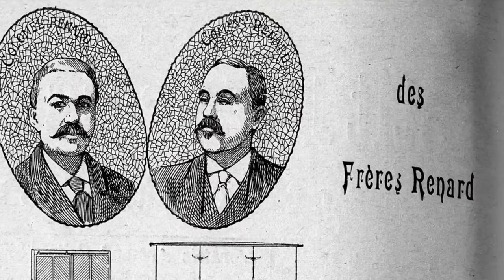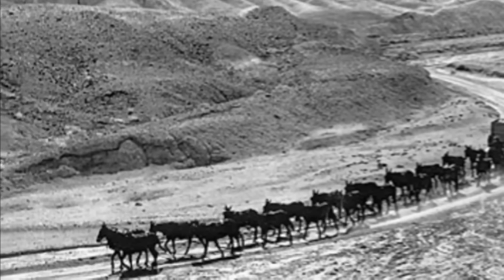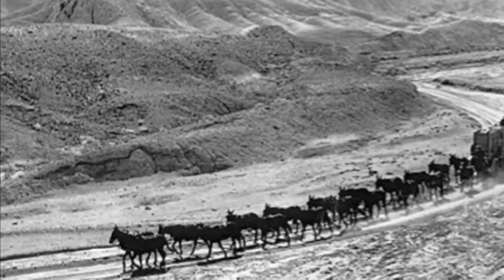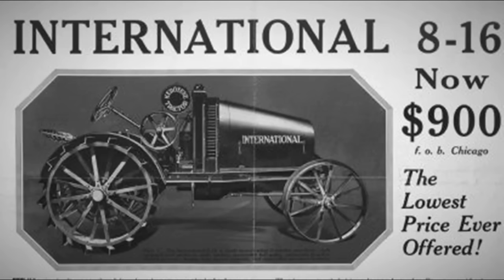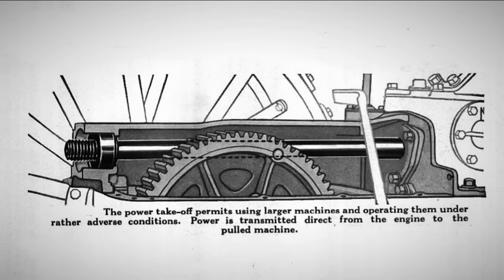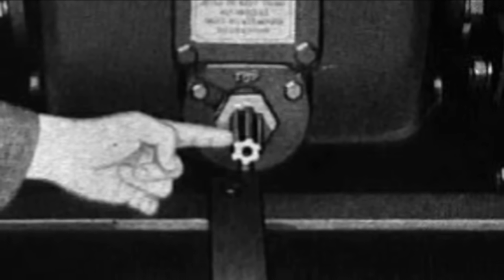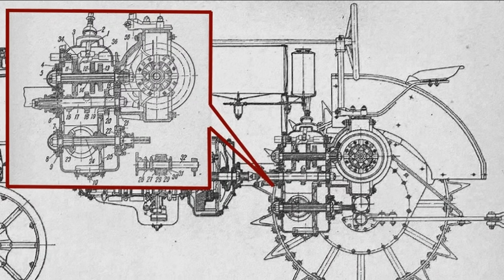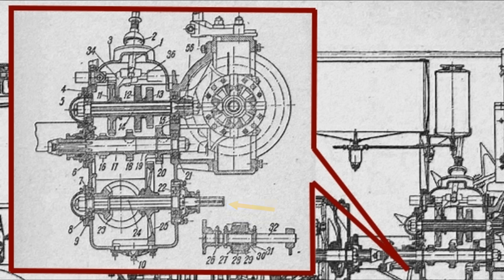The History of PTO / Farm Machinery Stars Series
Author's text. Voiceover: Voice converter assistance.
Used for illustration:  Materials of the National Archives of the United States/
Ford Motor Company Films (All rights were conveyed to the U.S. Government on Nov. 28, 1962).
Article by Dr Graeme Quick
Public domain photo.

Original videos have been modified, provided with commentary and integrated into the general plot of the film. In the original material, the frame format, image quality and sound accompaniment have been edited. Purpose of use: Show the operation of loaders and other equipment. Replaceability: No;